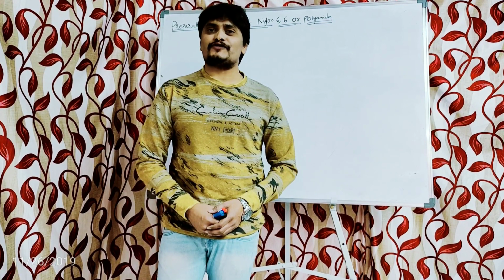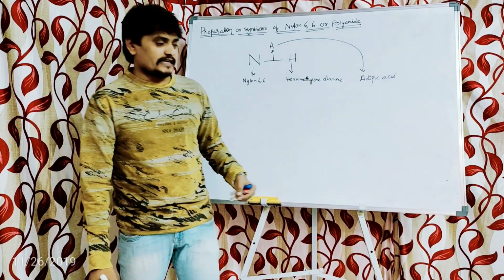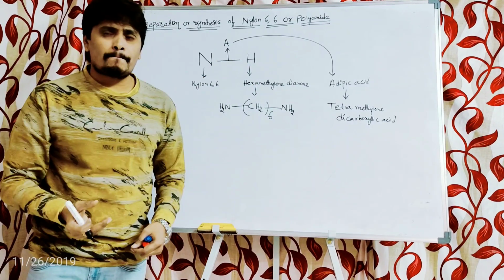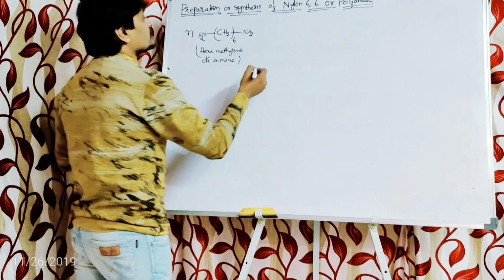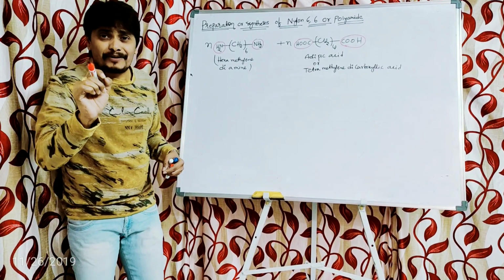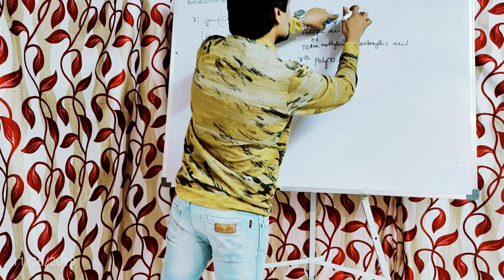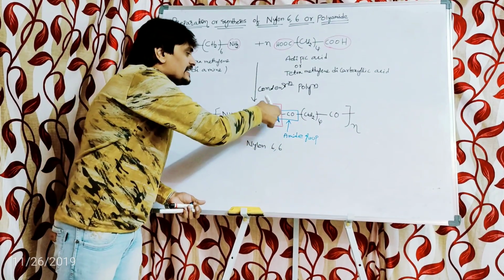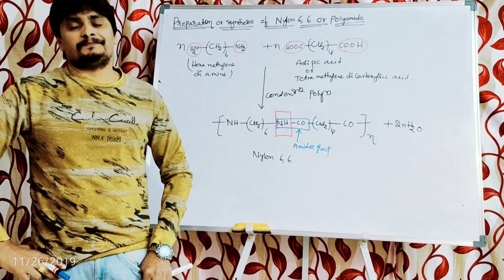The easiest way/Tip to remember the Preparation or Synthesis of Nylon 6,6 or Polyamide.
Preparation or Synthesis of Nylon 6,6 or Polyamide.